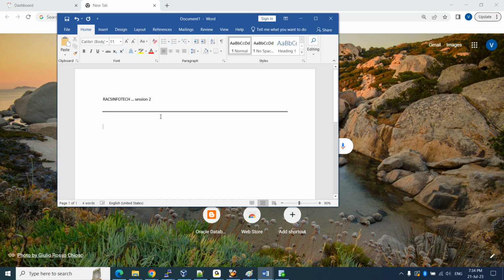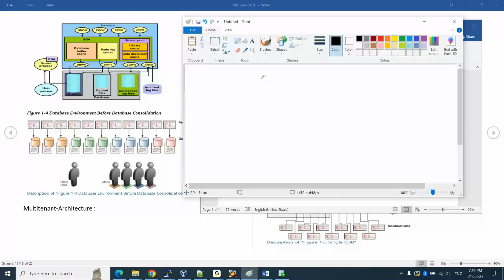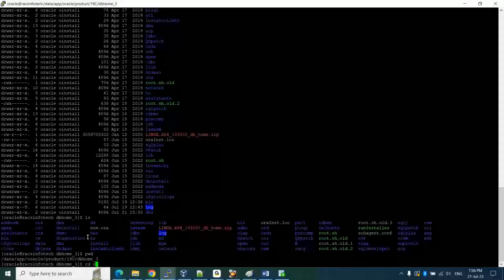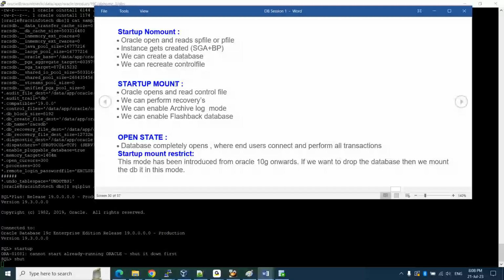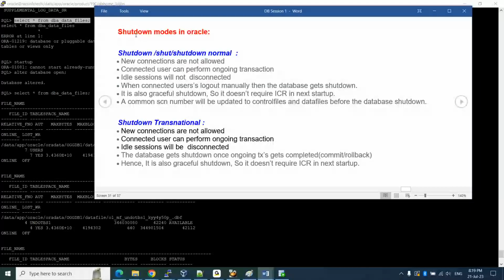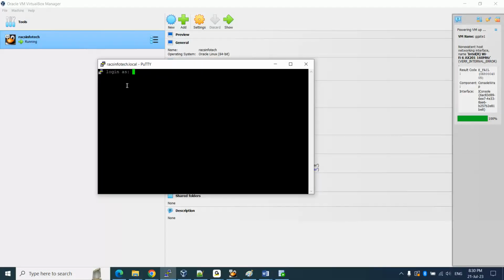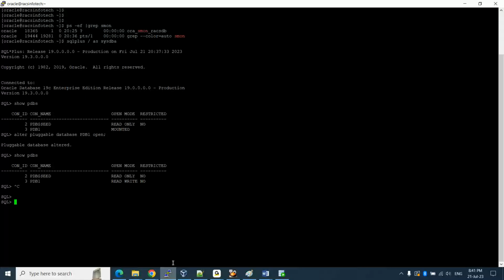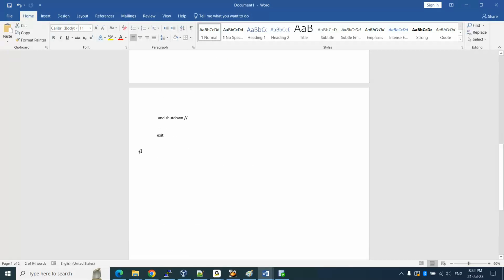Oracle DBA Training 19C Multitenant Architecture session 2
Multitenant Architecture explanation .